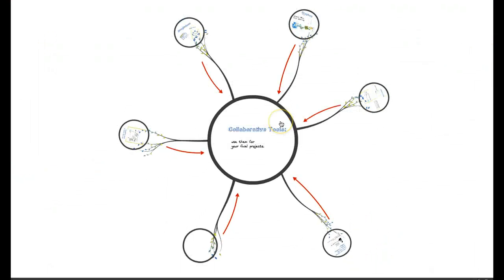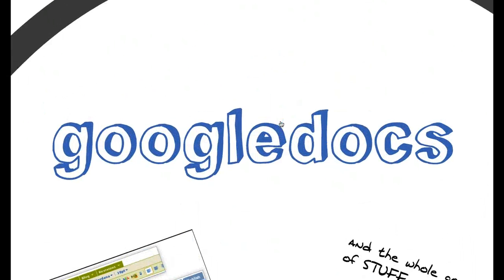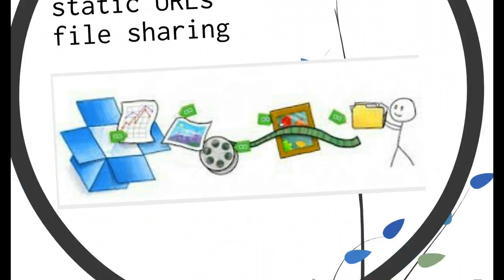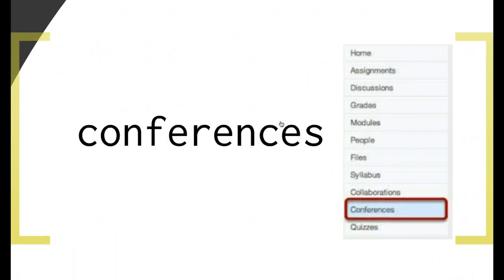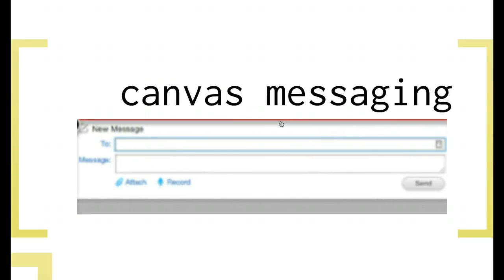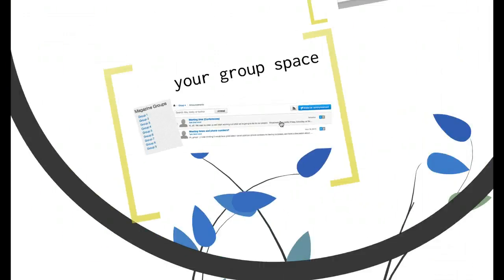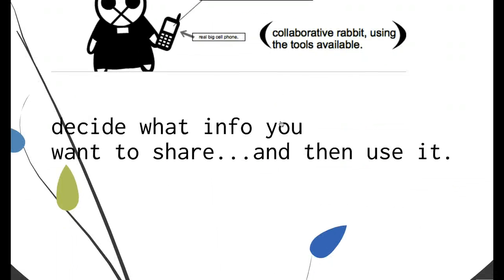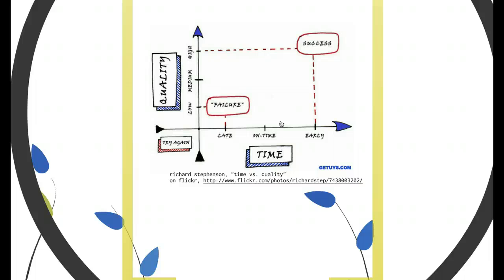Using Collaborative Tools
--free and easily available tools to help you collaborate.